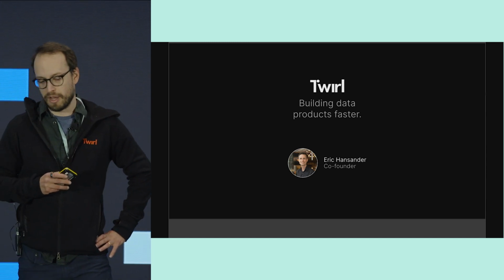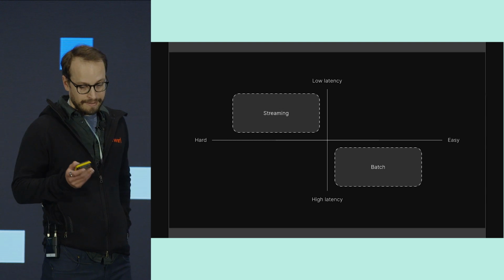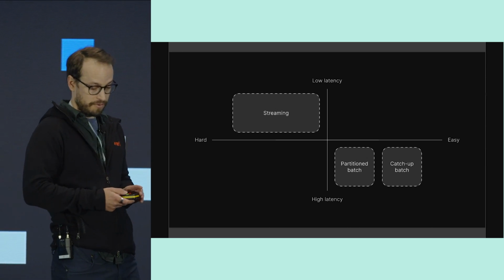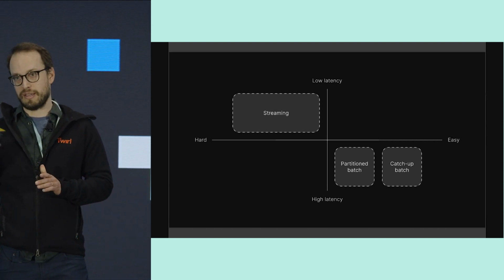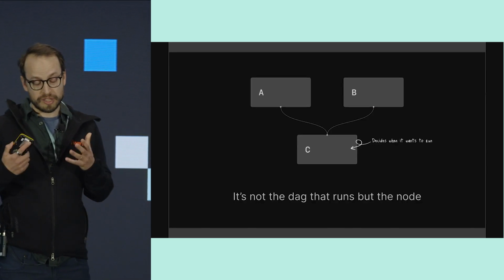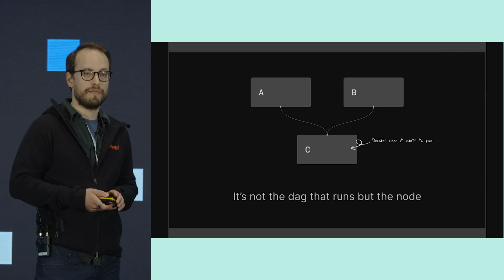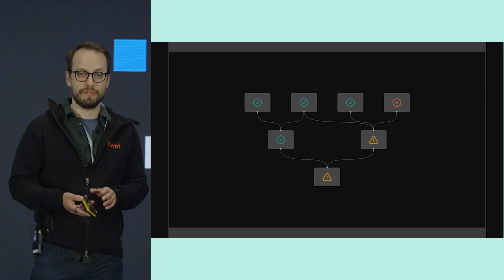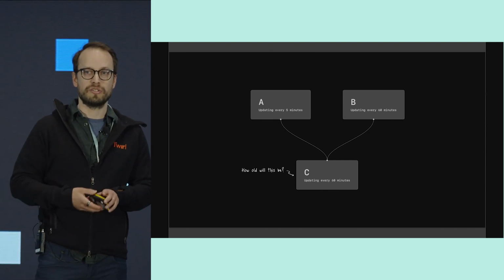Bridging the Gap Between Batch and Real-Time with Mixed-Latency Pipelines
Join Will as he delves into his wealth of experience building mixed-latency data platforms in dynamic startups like Better in this insightful talk. Grasp the intricacies of time horizons, learn how to manage data freshness and tackle pipeline bottlenecks effectively to ensure reliable and consistent data products.

Unraveling the complex challenges of merging batch processing with low-latency data processing, this talk will arm you with the tools to maintain explicit lineage and ensure a unified view of processing jobs across different sources.

ABOUT THE SPEAKER:
Will Goldstein, Growth, Twirl